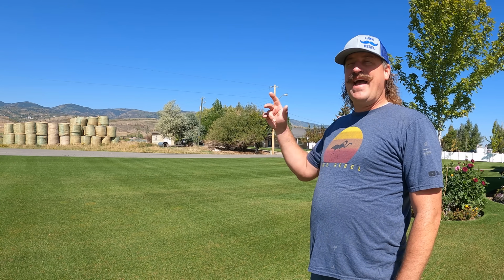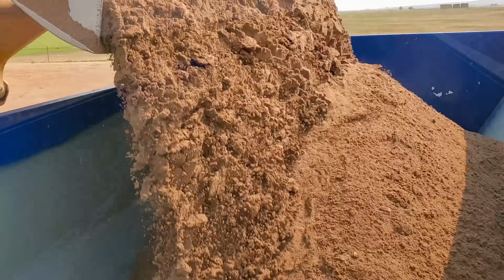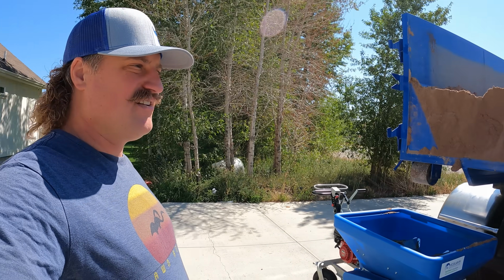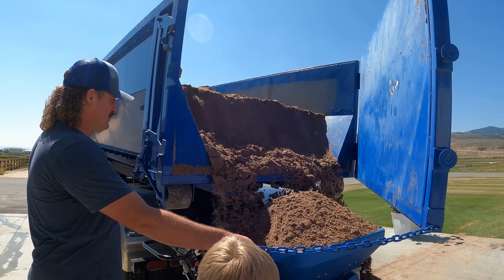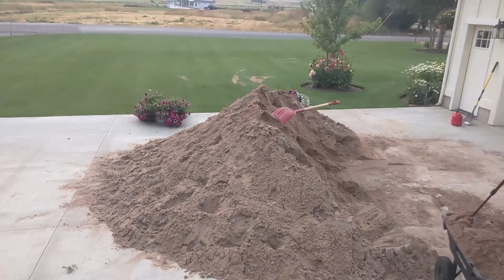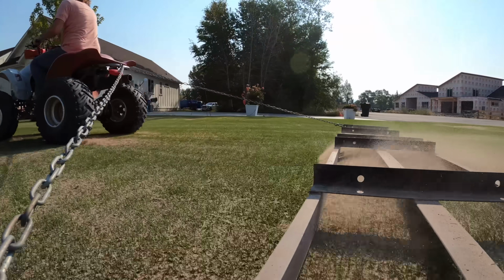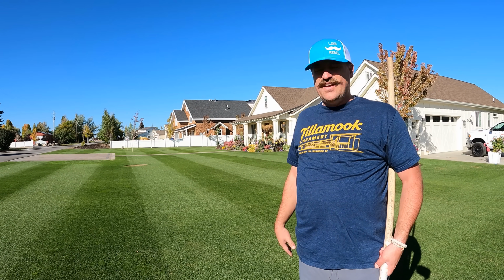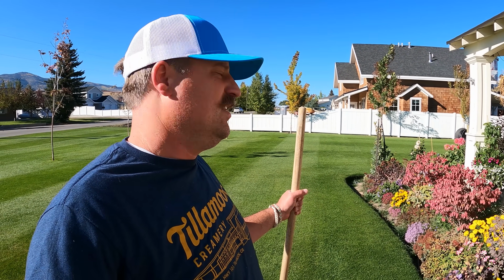HOW TO Level your LAWN FLAT. Topdressing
I have spent years leveling my lawn.  WHY SAND AND NOT SOIL?  This is the process that I have used to make my lawn flat and smooth.  If you have very deep holes in the lawn that need to be filled in,  I would recommend that you first use soil, and then seed your lawn. This lawn is a cool-season kentucky bluegrass lawn. Cool season lawns want a smaller amount of sand. If you have a bermudagrass lawn you can really go heavy at it.

If you are looking for a top dresser like this see Ecolawns